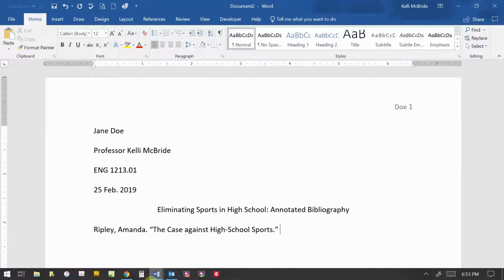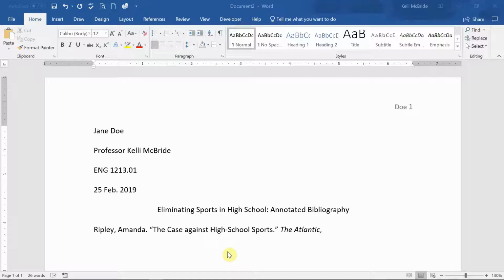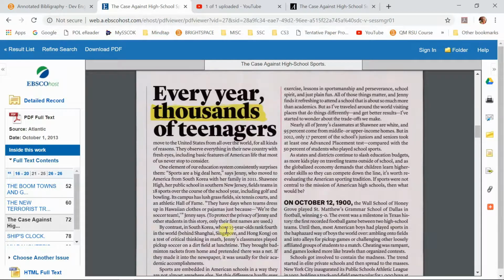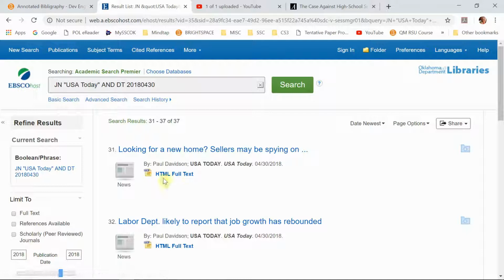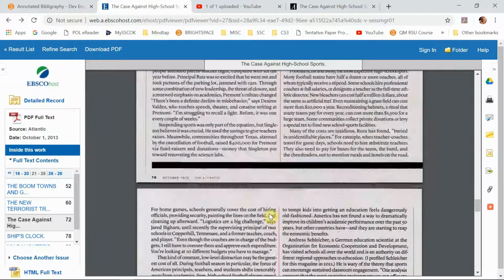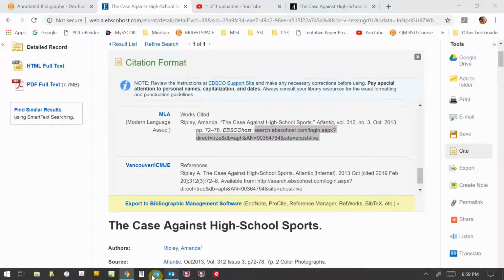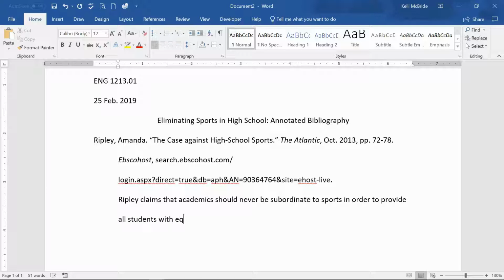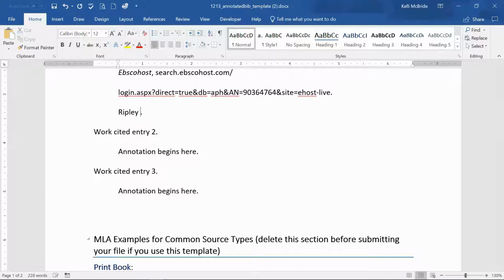1213 annotatedbib template pt3